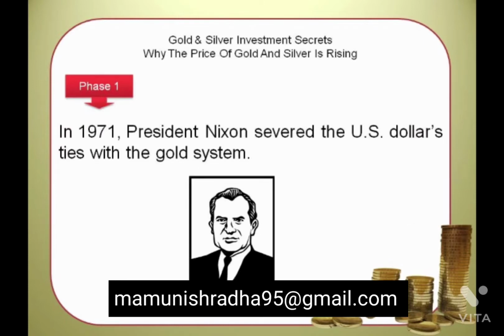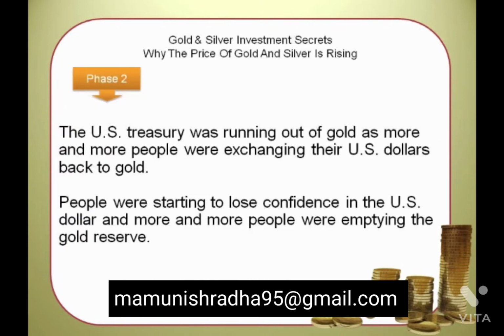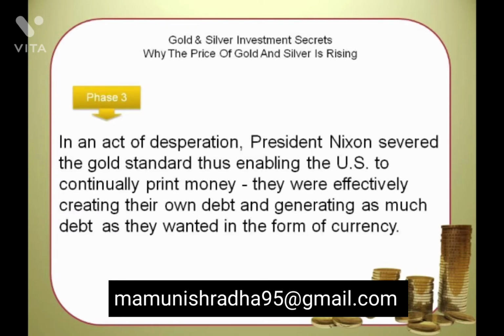knowledge of the basic investment Idea